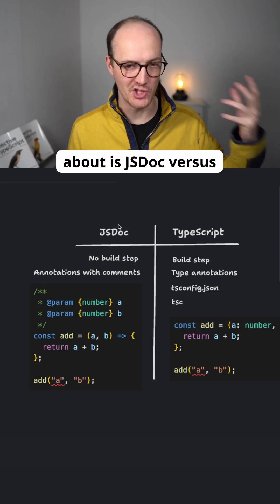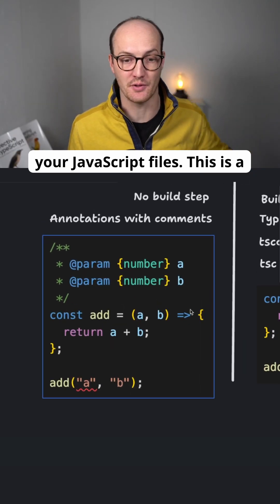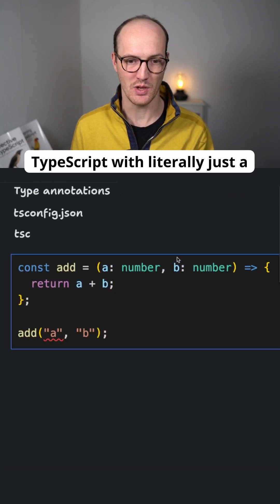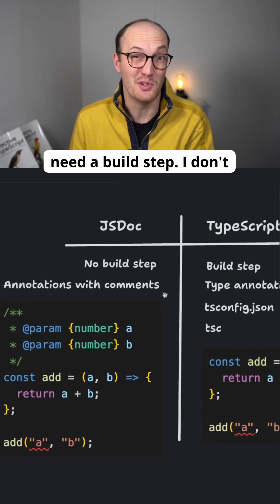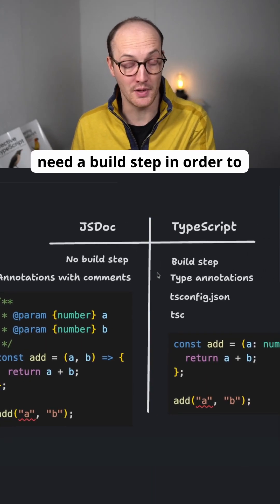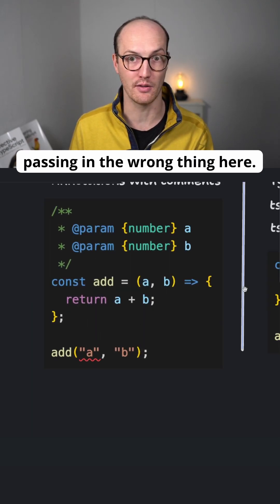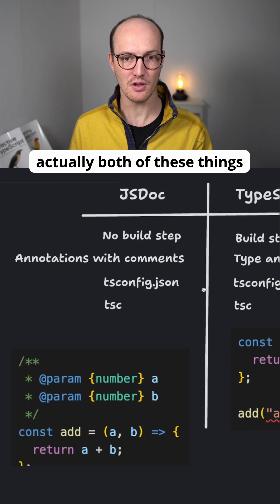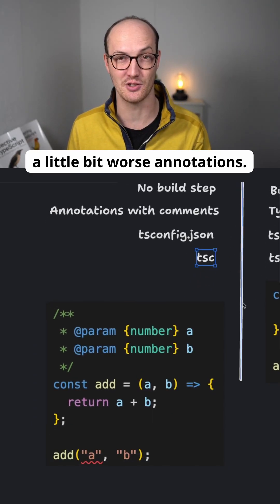JSDoc vs TypeScript